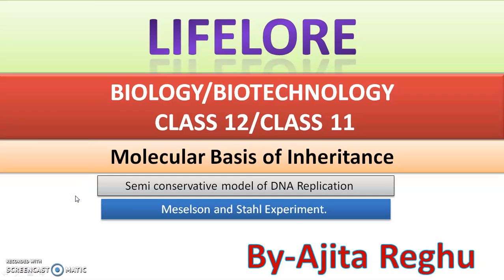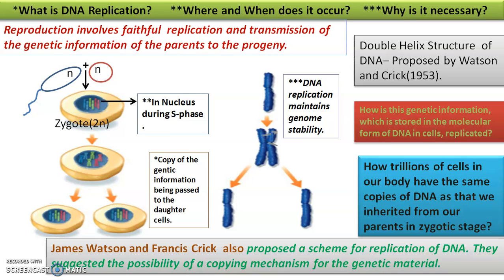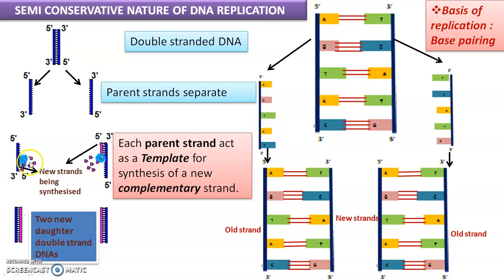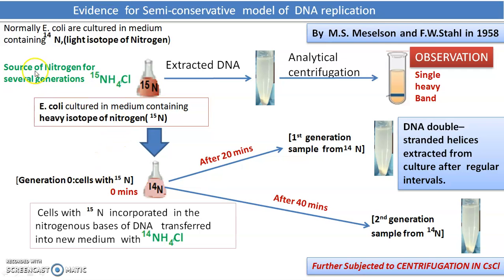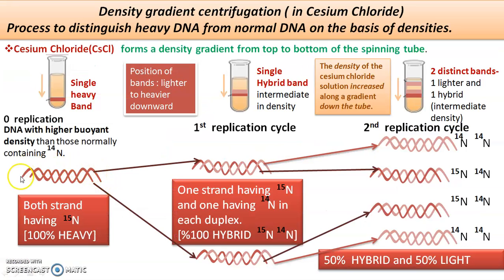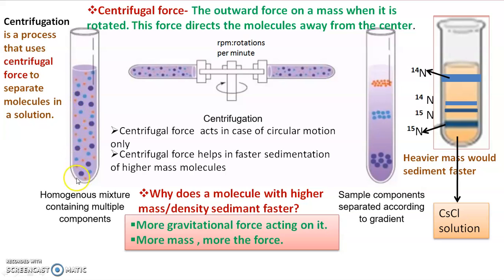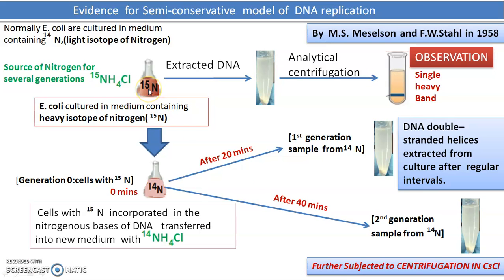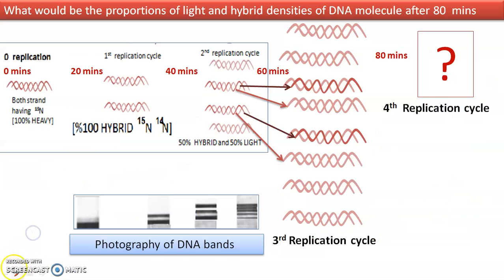Semiconservative model of DNA repl. by Meselson and Stahl.Class11Biotech/Class12Biology. Molecular..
The semiconservative model of DNA replication was experimentally proved by Meselson and Stahl, by culturing E. coli cells repeatedly in heavy isotope of Nitrogen N15 so as to start the experiment with cells that have their DNA tagged so as to identify them. Then they recultured those cells in fresh medium have light isotope of Nitrogen N14. By density gradint centrifugation using Cesuim chloride solution  they could analyse the density of DNA according to the heavy or light nitrogen incorporated in the new strands during replication. This was done by allowing replication time and collecting samples at regular intervals. Thus seeing the band positions in CsCl, the semiconservative nature of DNA was confirmed.The heavy band seen at 0 generation proved that both strands of DNA had N15. The heavy and light mixed band proves 1 strand having  N15 and 1 strand of duplex having N14 in 1st generation. No heavy band in 1st generation confirms that the N15 duplex has separated.